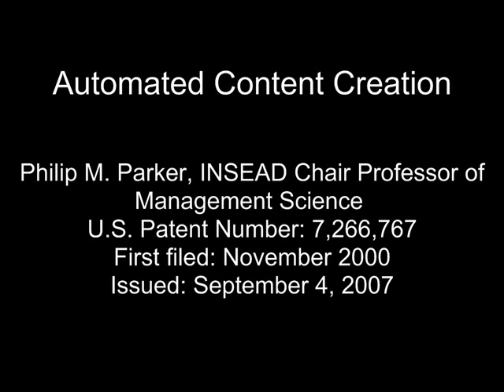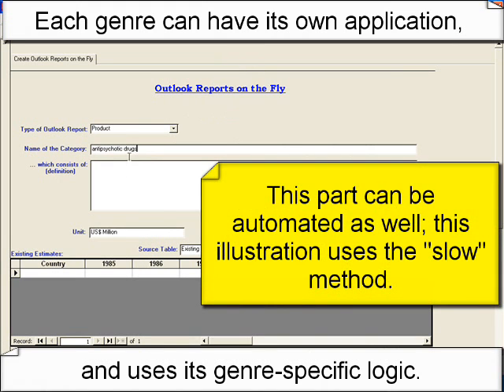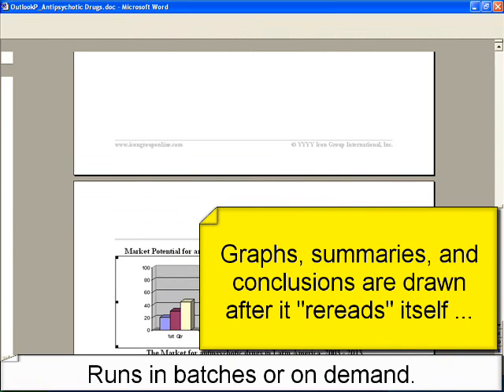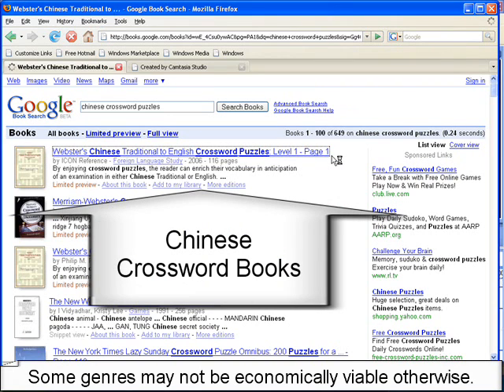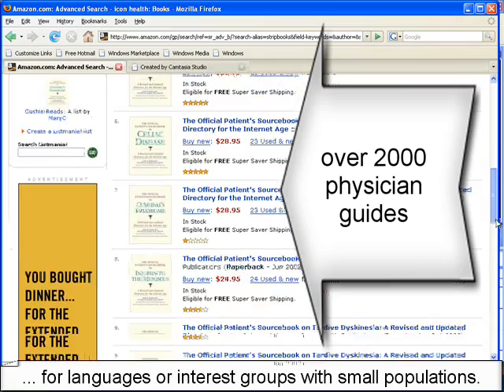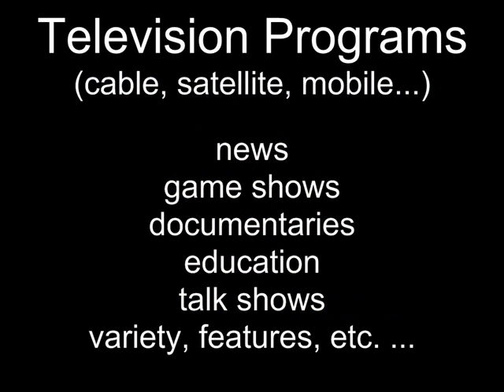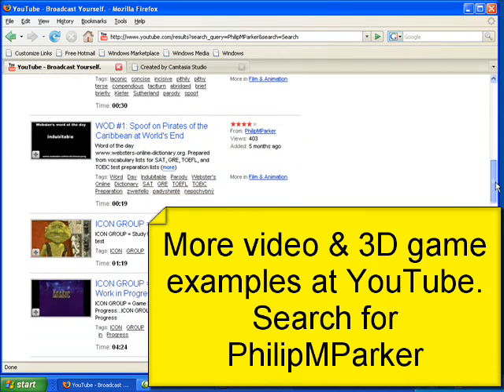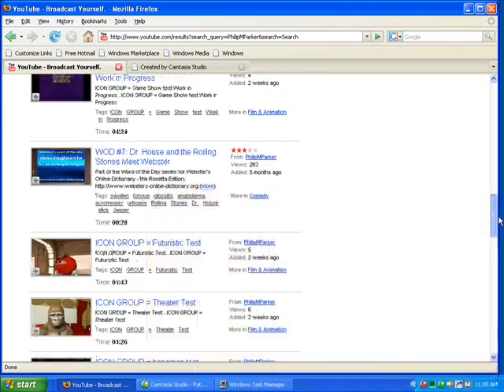Patent on "Long Tail" for automated content authorship.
FAQ

As the video shows, I am working on reference books, reports and educational titles (not fiction or literature).

The "algorithms" depend on the genre. The most advanced use parametric, non-parametric as well as Bayesian econometrics, graph theory, and meta analysis (mostly coupled with some specialized computational linguistics and editorial rules that are required within certain genres) -- each piece is rather straight forward; the combination allows complexity. In terms of IT or programming languages, there is no rigidity to this - again it depends on the genre. If animation is the goal, then code is written to write MEL scripts, etc., which can automate Maya, which can in turn automate rendering, lights, etc., via macros. This works well, but for only certain aspects of that genre.

Some titles are 98 to 100 percent computer automated (e.g. business titles, crosswords, etc.). For health titles, only the format editing and production side is automated. The text in the health books was written by medical professionals and edited by a professional editor; the computer expedited formatting using about 50 odd routines (the preface, chapter intros, glossaries, indexes, headings, margins, etc.); highlights are made to sources generally not known to internet-averse readers or medical practitioners (designed for medical libraries with internet training services).

Currently, some 2 percent of the titles rely on government sources for text. None perform a google search, spider the net, etc. Some 98 percent of the titles are wholly generated via automation programs; the applications create original information or content that cannot be found elsewhere (e.g. maximum likelihood trade estimates, latent demand forecasts via a decision calculus approach, Chinese and English crosswords, etc.) - offline applications with no interaction to the internet. In total, there are about 17 genres created this way (about 200,000 titles or so since 2000).

It can take several years to set up an application (including all human inputs, licensed sound effects, textures, models, mocap, data, or decision rules that go into any genre-specific application). Platforms (e.g. Maya) pre-exist. The incremental, or marginal creation time per title is mentioned in the video.

The genres are blind or peer reviewed and/or vetted by users (e.g. librarians or end-users) before they are put into print. The games are played by kids to see what they like. For 3D games, a pre-existing rendering engine is like a blank word document. The rendering engine is not created from scratch, but licensed (like MS Word).

I am mostly now working on education titles for Asian, African, and Native American languages that do not have educational materials (games, supplements, texts, videos, mobile phone books, etc.) written in or augmented by their languages. See my dictionary at:

to see a very small percent of the linguistic material used. Watch for a major update and linguistic augmentation to the dictionary this summer when I will also be introducing EVE. She is an "economically viable entity". A step beyond a chat bot, using some of the algorithms mentioned above (with a bit of utility theory and optimal control theory thrown in).

There is no "commercial" or "public" or "open source" software that can be used by the general public. Some applications are terabytes large. I am working on a relatively small poetry application for public use -- to be released when completed (probably in a year), which will do several forms of poetry, on any topic the user desires; and allow the user to request "another" if they do not like the first one written, or "change that line", etc.

I am not actively working on fiction novels as a priority, though the process is in place for romance novels or similar formulaic types of literature. Fun to do, but not very useful.

There are many other areas I am working on, as there are multiple avenues to explore, especially in the areas of new media (mobile and fixed), but more so in high-end analytics and knowledge discovery (i.e. generating knowledge that could not be created otherwise) as applied to business, language and public services (e.g. criminology) - where unmanageable, sparse, disintegrated or larger data sets (off-line) result in new knowledge structures usable by decision makers (e.g. connecting the dots where humans have difficulty doing so, for lack of time or expertise).

Phil